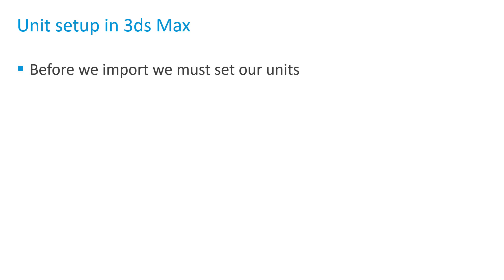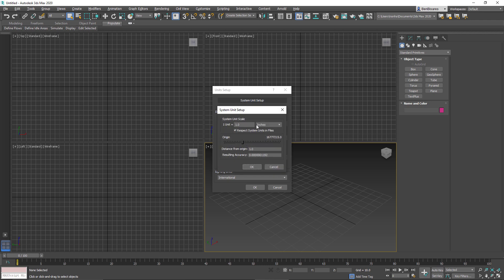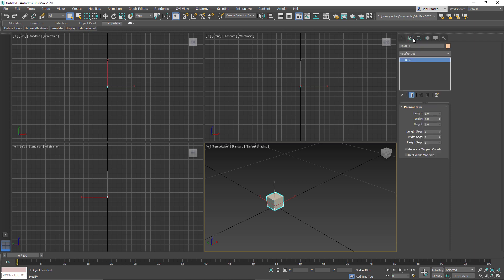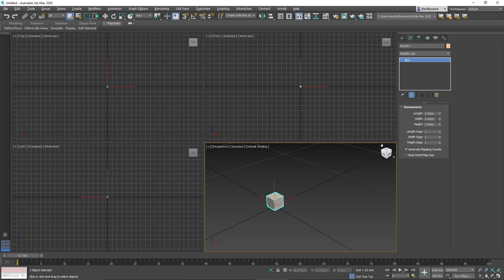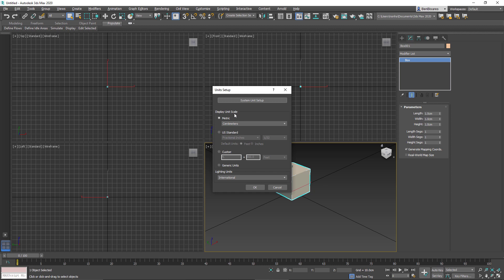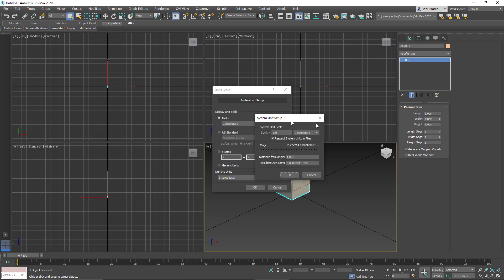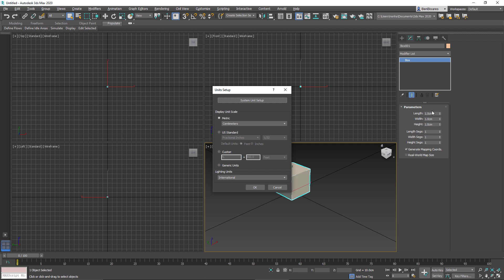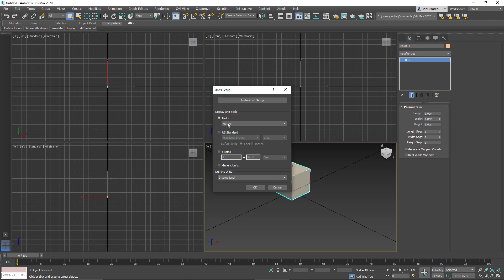From Inventor to Virtual Reality: Unit Setup in 3ds Max